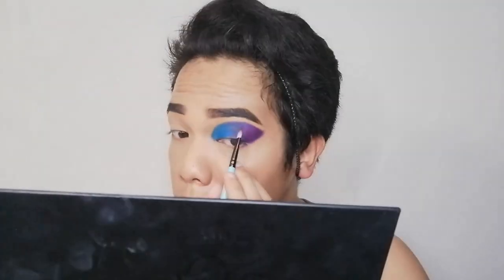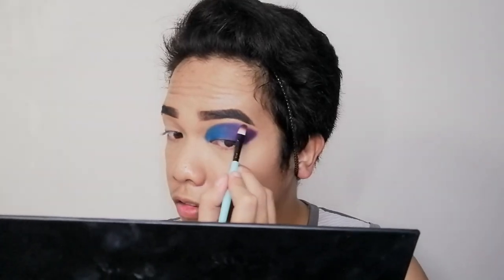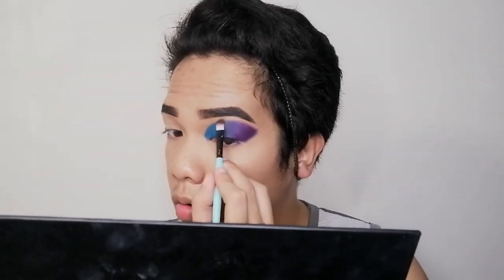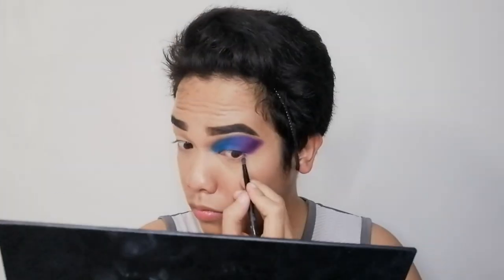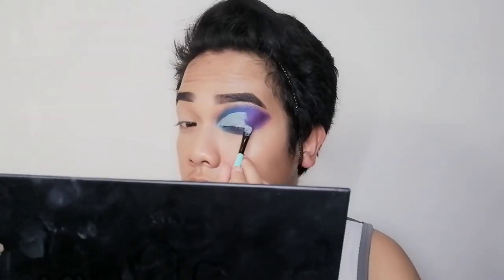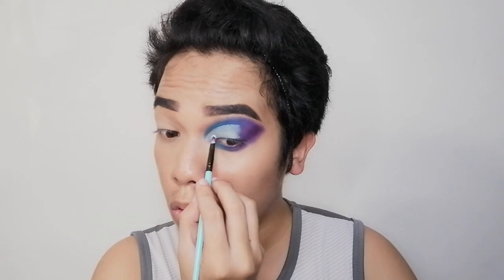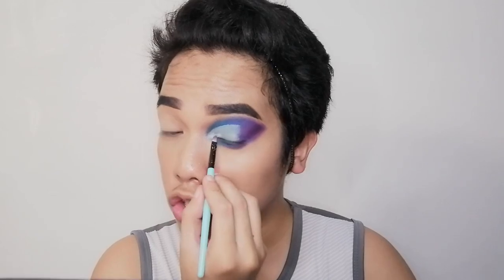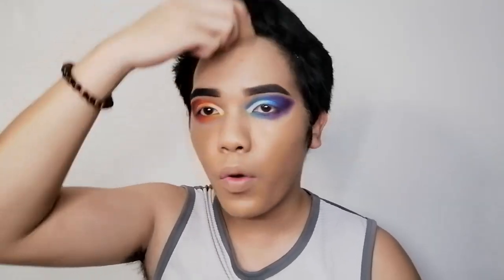PRIDE GALAXY DRIP Makeup Tutorial | MAKEUP ART PHILIPPINES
Thank you Gorgeous for visiting to my channel. I hope you enjoy watching this video.

Its my pleasure to see your comments and suggestions in every video that i post.
THIS look is inspired to Zorinblitzz on IG. FOLLOW HERE